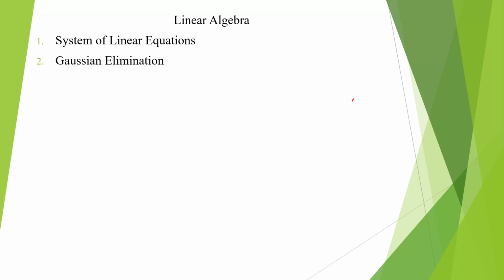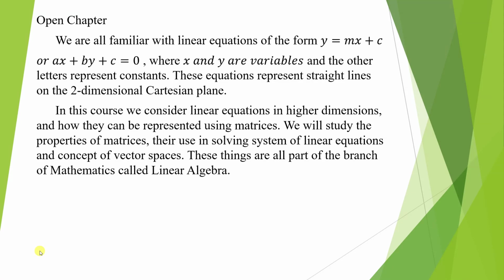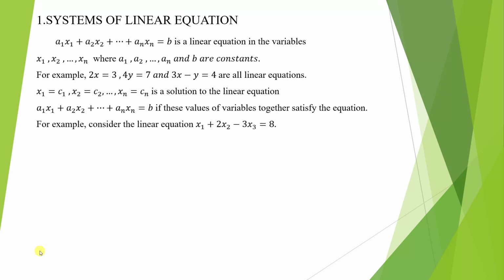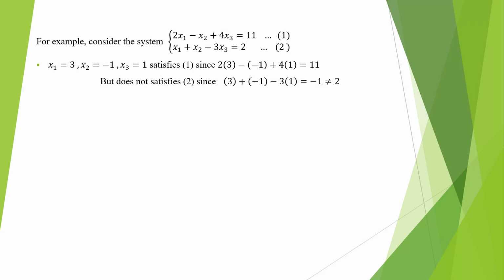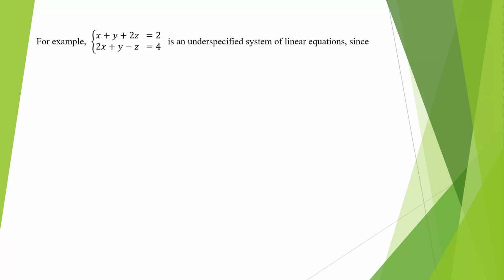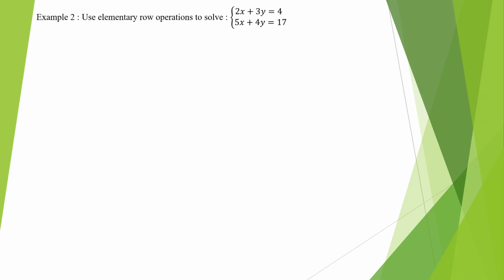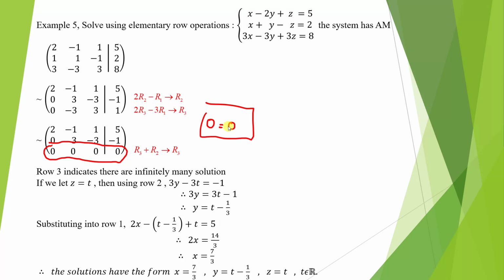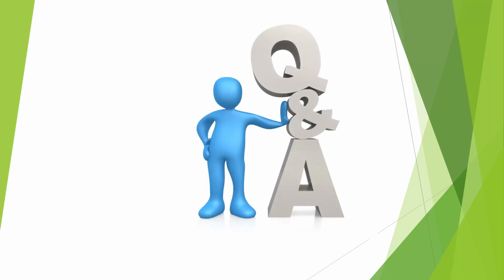Linear Equation And System Of La